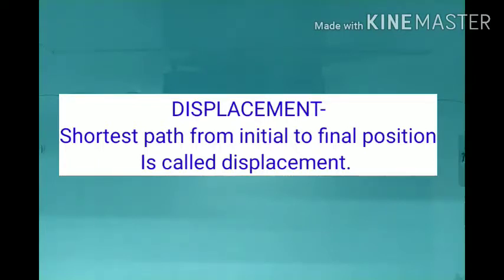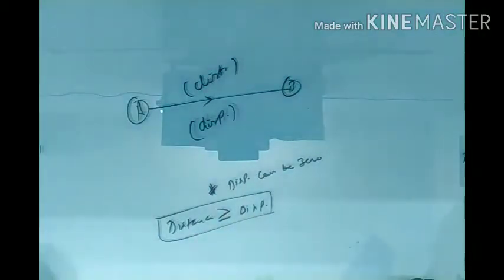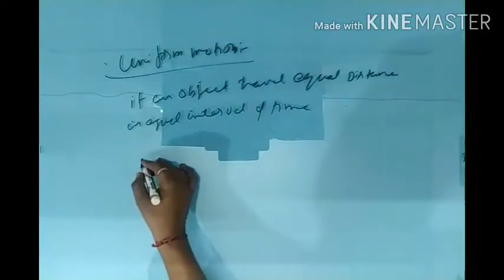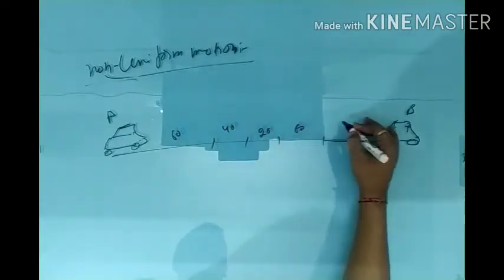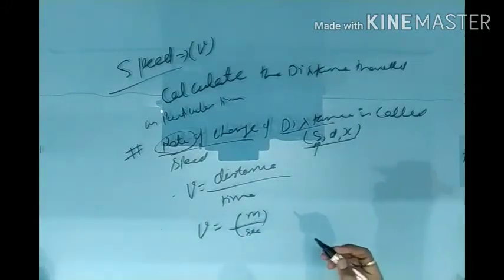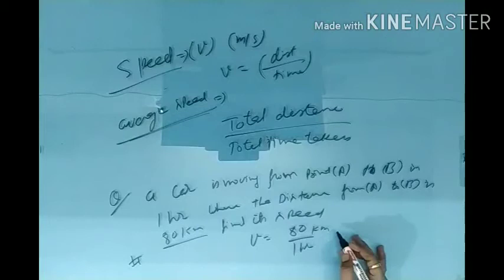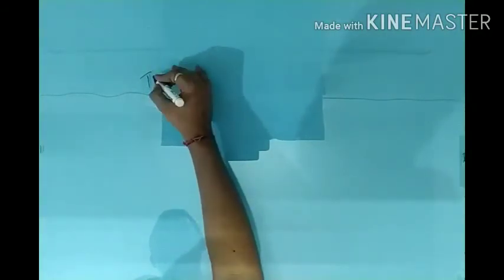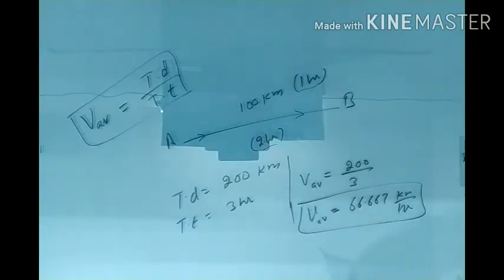CH8.2 Class IX, Physics, Motion, Uniform & Non-uniform Motion, Speed, average Speed.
Chapter 8, class IX Motion, lecture 2, NCERT, CBSE.